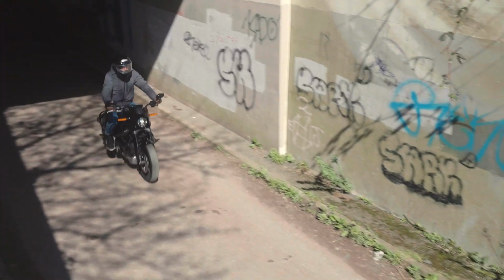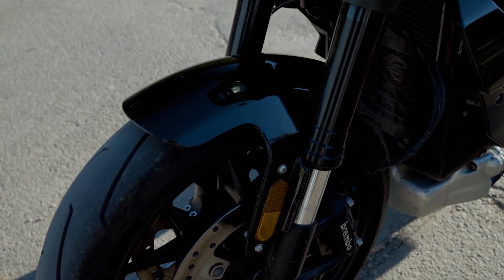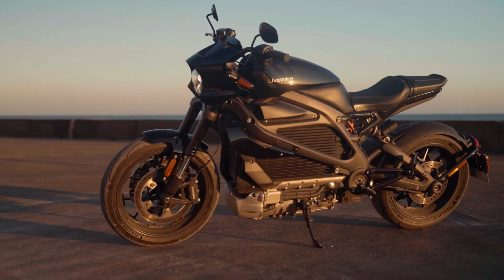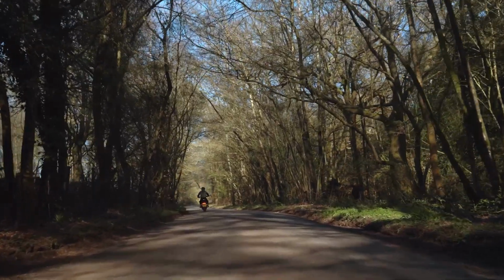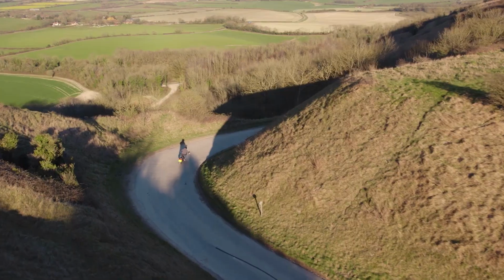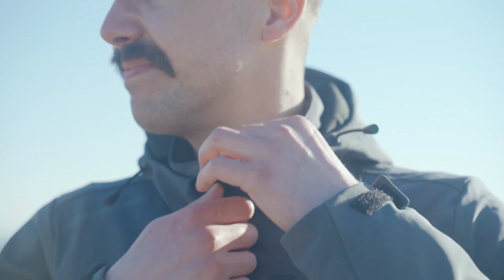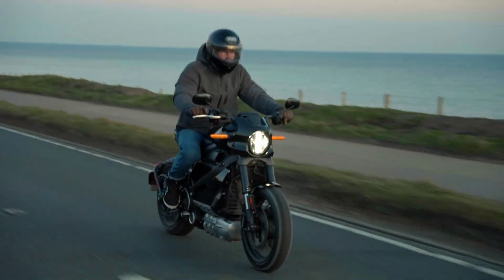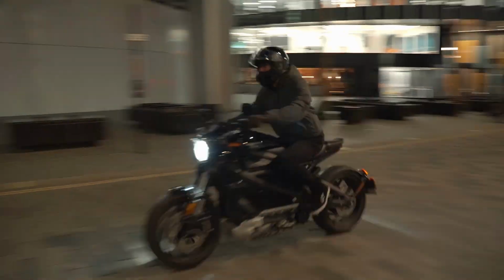LiveWire One Review: The MOST EXCITING Electric Motorcycle!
I was lucky enough to spend a few weeks with the LiveWire One and jumped at the chance to hit the road and get some serious saddle time on this exciting electric motorcycle. If you're based in the UK, France, Denmark or the Netherlands you can try one for yourself as LiveWire is currently running a test ride tour